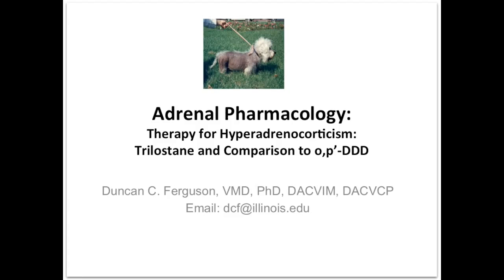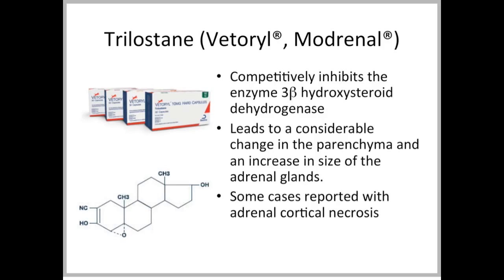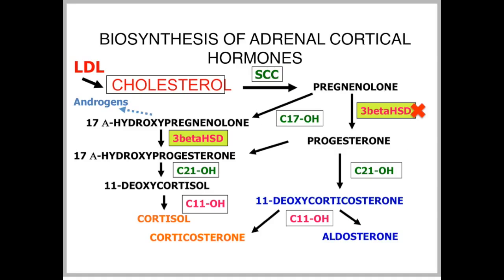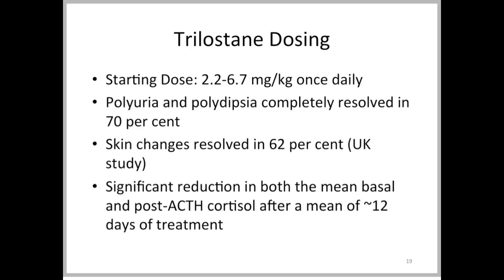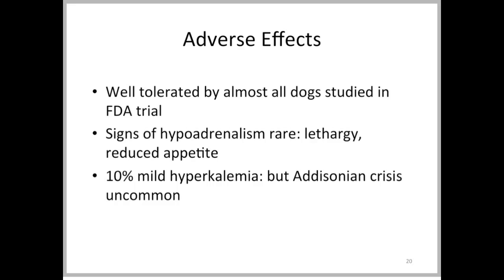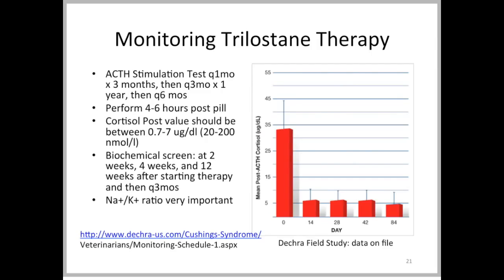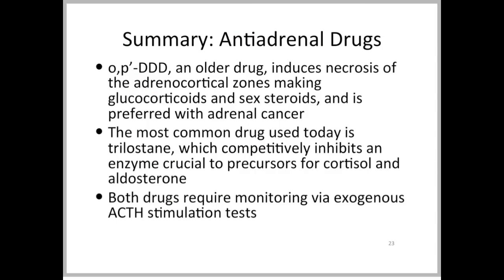Adrenal Pharmacology: Therapy of Hyperadrenocorticism - Trilostane vs. o,p'-DDD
Explanation of adrenolytic therapy with trilostane as used in dogs and cats to treat hyperadrenococrticism; comparison of trilostane therapy with o,p'-DDD